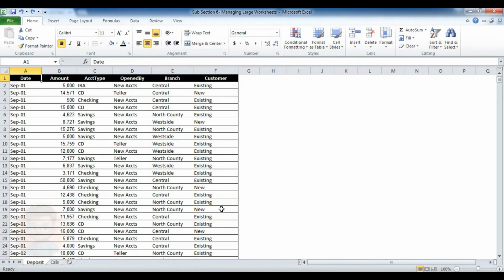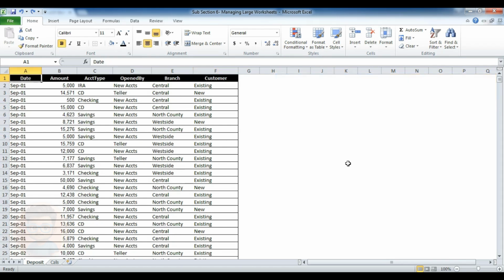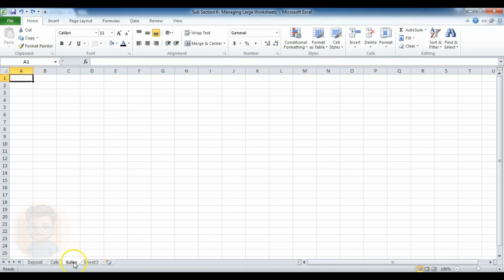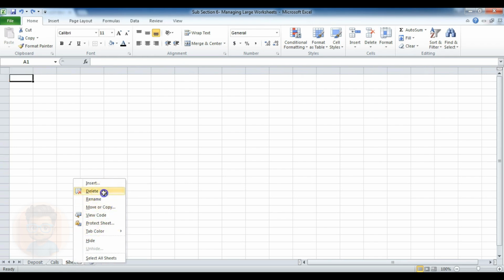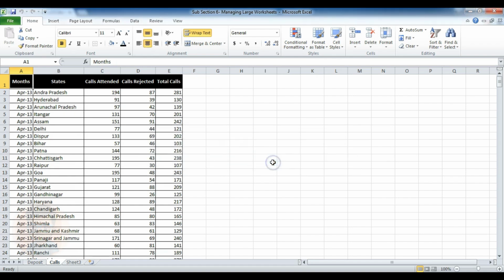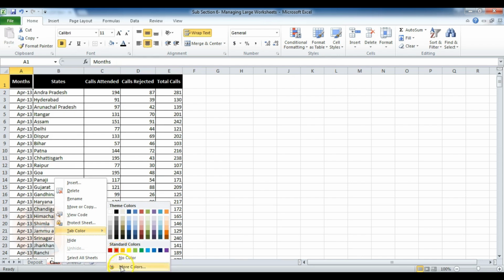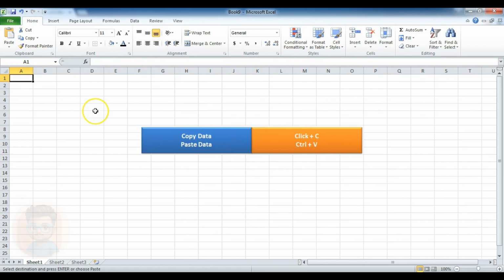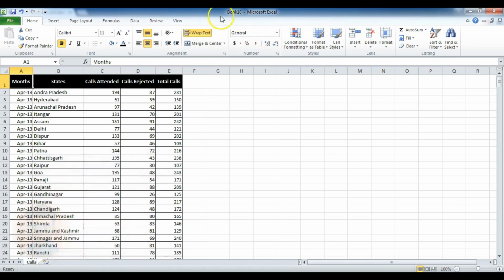10. Managing Large Workbooks II Beginner to Advanced II Excel Masterclass II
Welcome to Episode 10 of the Excel Masterclass Series – "Managing Large Workbooks – Beginner to Advanced".

As your Excel files grow in size — with multiple sheets, large datasets, and complex formulas — performance and organization can suffer. In this lesson, you’ll learn how to efficiently manage large Excel workbooks, improve speed, and keep everything organized.

🎯 What You’ll Learn in This Video:

✅ Best practices for working with large Excel files
✅ Organizing multiple worksheets and naming conventions
✅ Navigating through dozens of sheets with ease
✅ Using hyperlinks and sheet indexes to jump across sheets
✅ Grouping, hiding, and protecting sheets
✅ Removing unnecessary data and formatting to reduce file size
✅ Tips to optimize Excel performance with big workbooks
✅ Managing file versions and backups
✅ Splitting data across multiple sheets or files
✅ Using cell references across sheets effectively
✅ Preventing workbook corruption and data loss

🧠 Why Managing Large Workbooks Matters:

✔ Reduces chances of crashing or freezing
✔ Makes it easier for teams to collaborate on files
✔ Prevents errors in data linking and formulas
✔ Enhances readability and usability for others
✔ Saves time when navigating or updating large files

📚 Real-World Scenarios:

📈 Sales Reports: Monthly reports stored on separate sheets
🧾 Financial Statements: Complex linkages between balance sheets, P&L, and cash flow
📊 Data Dashboards: Centralizing data from multiple sources
📋 Inventory Sheets: Daily stock updates across hundreds of items
📁 Team Trackers: Individual team members maintaining one shared workbook

Excel users dealing with big files and many tabs

Professionals managing weekly/monthly reporting

Students working on large academic data projects

Accountants, analysts, managers, and office staff

Anyone who wants to improve Excel performance and structure

🛠️ Excel Features & Shortcuts Covered:

Ctrl + Page Up/Page Down – Switch between sheets

Right-click tab → Move or Copy – Organize sheets

Alt + H + O + R – Rename sheet

Ctrl + Click – Select multiple tabs

Alt + E + L – Delete sheet

Ctrl + Shift + L – Toggle filters (helpful in large data)

Ctrl + G – Go To navigation

🎓 About This Series – Excel Masterclass
This is part of a structured step-by-step Excel course, starting from the basics and progressing to advanced features with real-world examples.

📌 Previous Episodes:

📌 Episode 01. Touring the interface
📌 Episode 02. Enter data & saving workbook
📌 Episode 03. Applying Formulas
📌 Episode 04. Changing a worksheet's structure
📌 Episode 05. Find, Replace & Spell Check
📌 Episode 06. Applying fonts, background colors, and borders
📌 Episode 07: Formatting numbers and dates
📌 Episode 08: Making the pieces fit
📌 Episode 09: Inserting headers & footers and Repeating Rows

If this video helped you:

💬 Comment your questions or tips